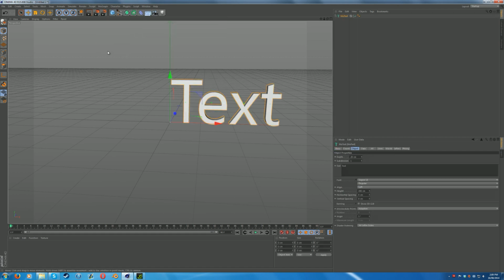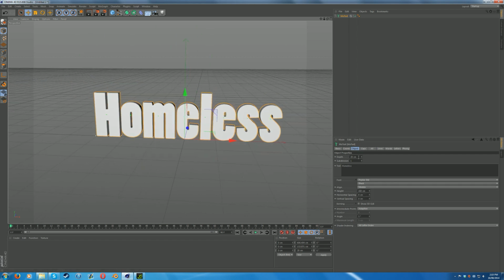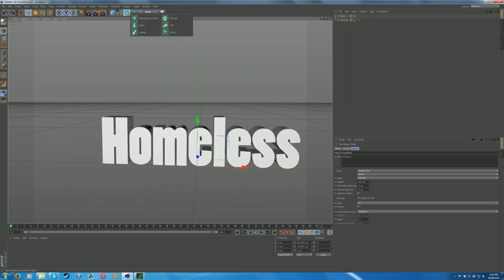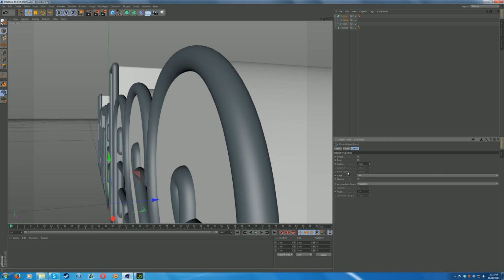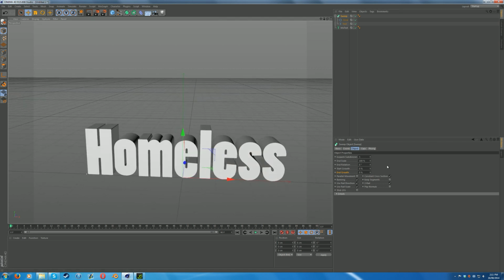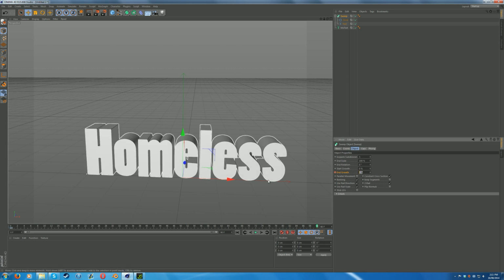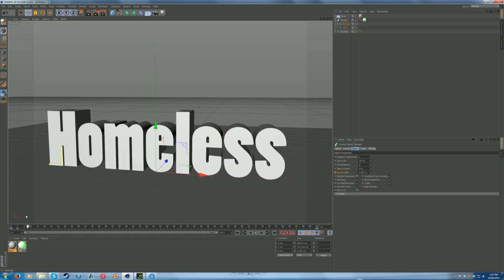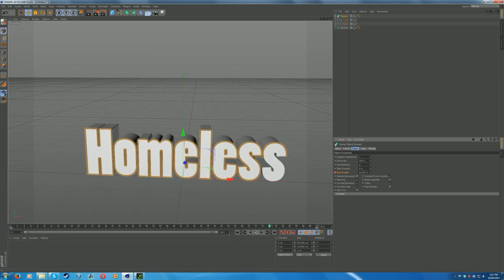Cinema 4D Animated Text Outline/Stroke effect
Figured out how to do this a couple of weeks ago, and I've noticed a lot of people asking how to do it on a lot of other people's videos.
DON'T FORGET! vv
I still need more questions for my Q&A, which I hope to release on the 27/28th of this month! Ask below!